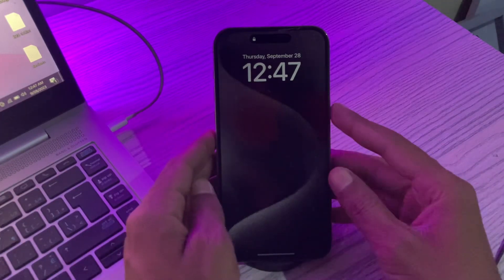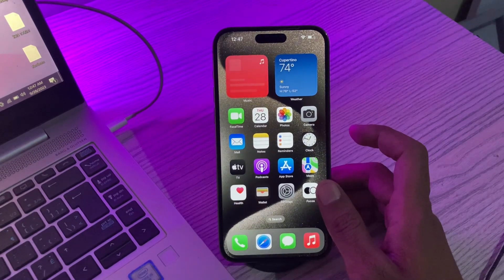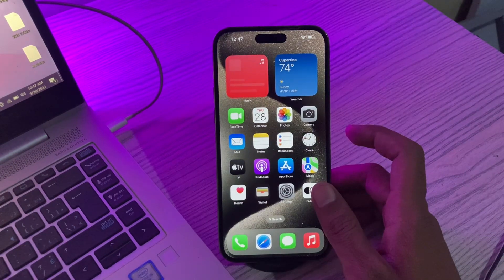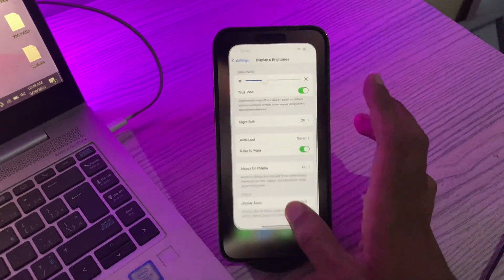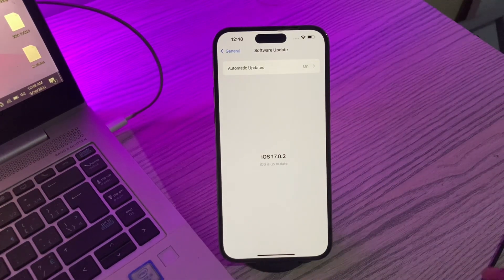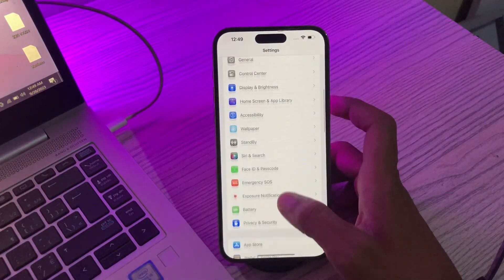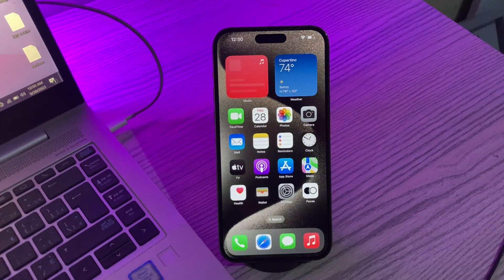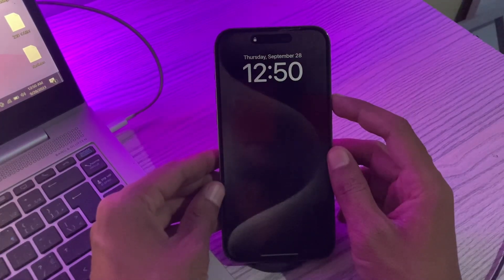How To Fix Always on Display Not Working on iPhone 15 Pro/15 Pro Max iOS 17